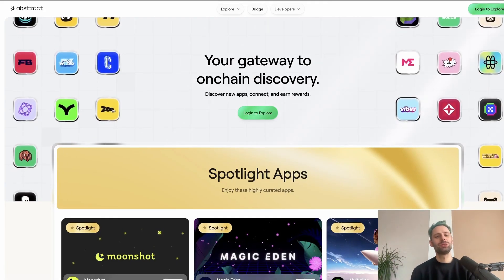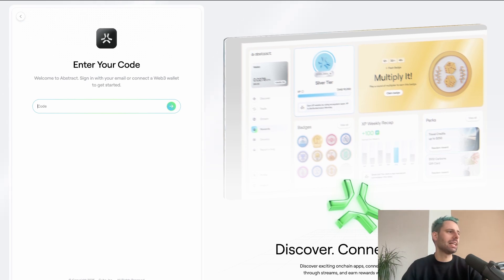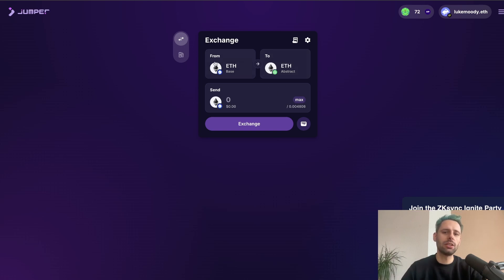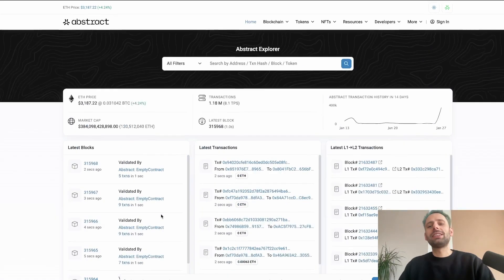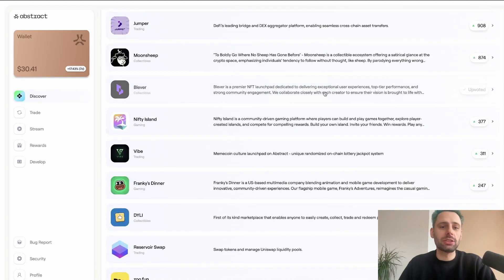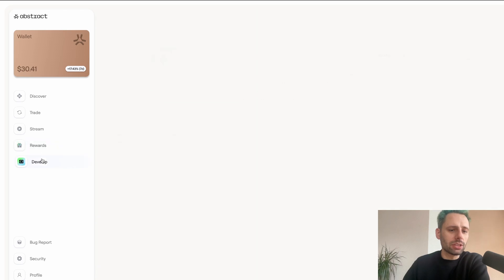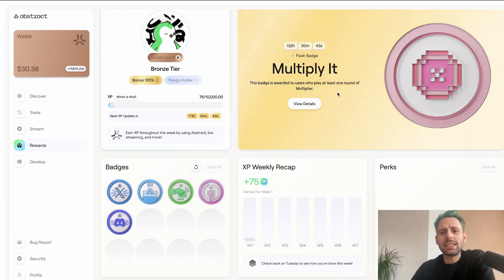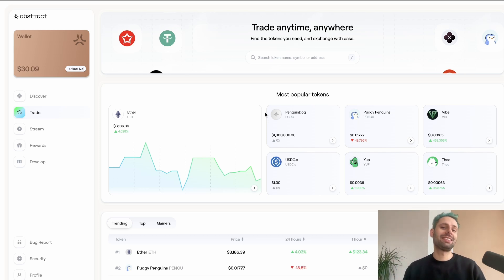Abstract Portal Walkthrough: Wallet Setup, Rewards & Must-Knows After Mainnet Launch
The Abstract Mainnet is here, and in this video, I take you step by step through the portal and show you everything you need to know!

🔹 What you’ll learn:

- How to set up your Abstract Global Wallet.
- Funding your wallet and bridging funds safely.
- Exploring badges, rewards, and incentives.
- The best way to interact with apps and trade tokens.
- Warnings about memecoins on Abstract and early market trends.

If you’re just getting started or already diving into Abstract, this video will guide you through the first steps of navigating Abstract

The content in this video is for general informational purposes only and does not constitute financial advice. This video does not provide investment recommendations under any laws or regulations, nor does it offer professional consulting services. No responsibility is taken for the accuracy of the information provided. You decide for yourself what actions to take. Trading cryptocurrencies and / or NFTs involves high risks, including significant losses up to a total loss. By using the content of this channel, you acknowledge that you have read and agree to this disclaimer.

0:00 - Introduction: Welcome and overview of the video.
0:06 - Mainnet Launch Announcement: Abstract is live today!
0:28 - Abstract Global Wallet: Signing up and choosing the best login method.
2:57 - Funding Your Wallet: Options for bridging and funding, step-by-step.
5:56 - Bridge Demo: Using Jumper Exchange and Relay to send funds.
7:10 - Wallet Additions: Adding Abstract Chain to wallets like Metamask and Rabby.
8:00 - Discover Tab: Exploring apps like Magic Eden and minting your first NFT.
9:00 - Rewards Tab: Earning badges and multipliers for Discord roles.
9:50 - Voting on Apps: How to upvote your favorite apps and earn rewards.
10:47 - Trader Badge: Making your first token trade on Abstract.
13:00 - Streaming Features: Insights into the native streaming platform and tipping.
13:00 - Profile Customization: Updating your profile and settings.
15:20 - Flash Badges: Highlighting time-sensitive rewards and app access.
16:00 - Memecoin Trends: Discussing Vibe, YUP, and early market movements.
17:00 - Outro: Reflecting on the Abstract experience and user feedback.